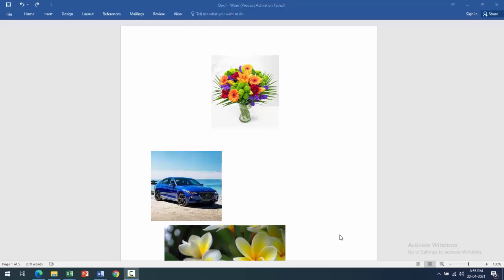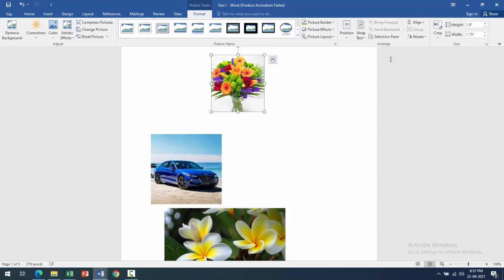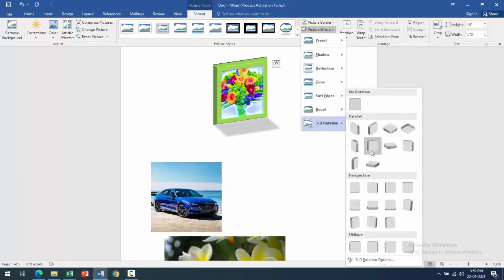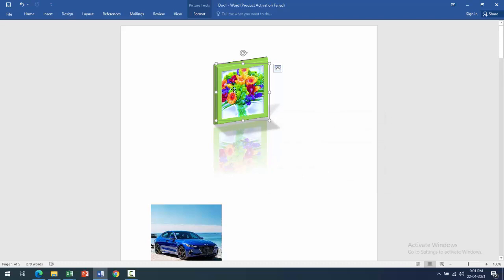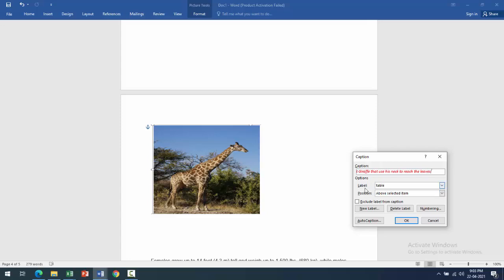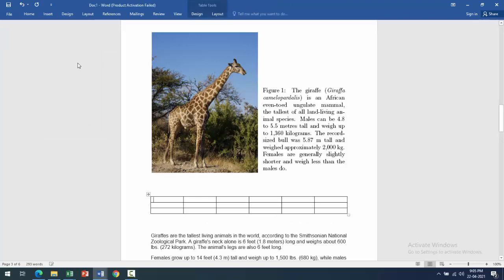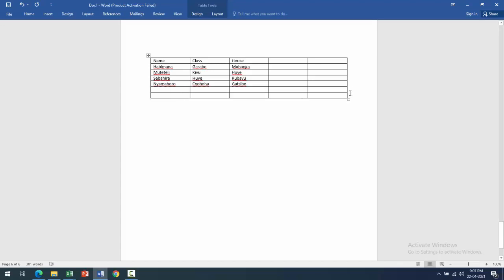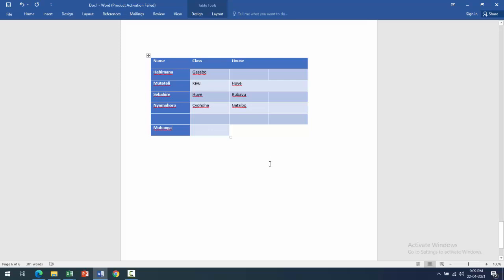Formatting Picture Caption and table